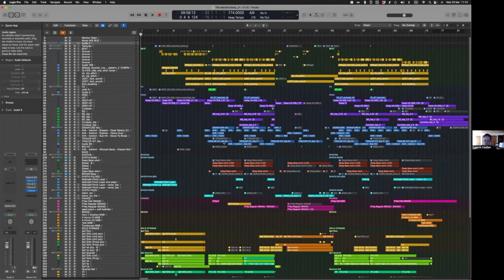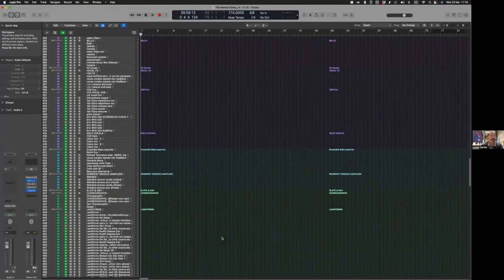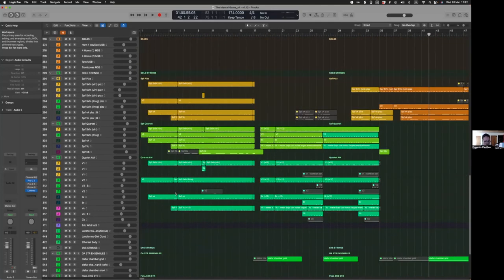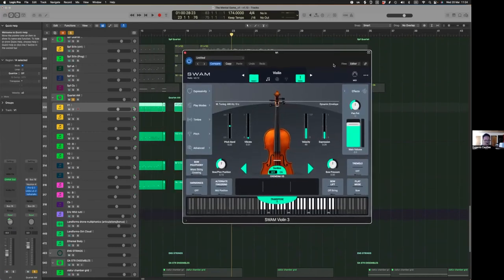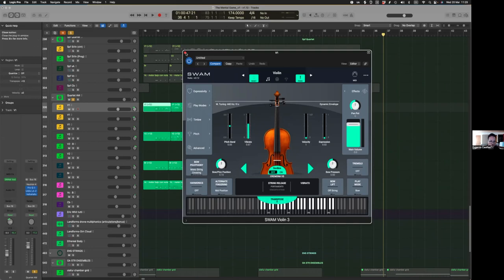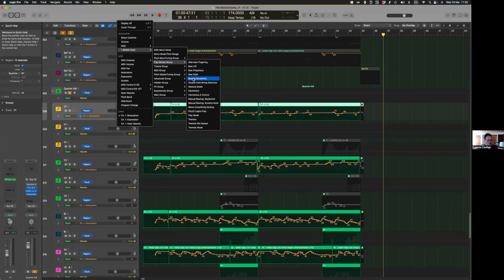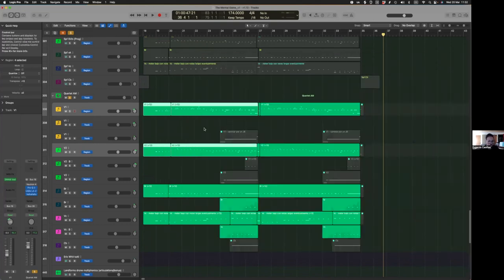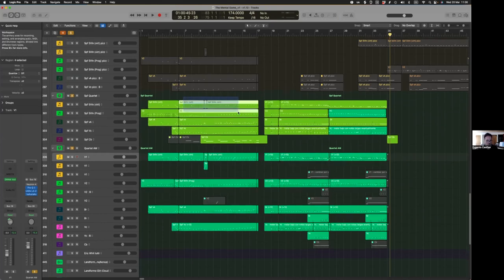Composer Eugenio Casillas Shares How He Programs Virtual Instruments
Eugenio Casillas is a composer and music producer born in Mexico City. He started his musical studies at the age of nine with piano and music theory lessons. Later, he dropped out of Architecture School to study Music Composition at CIEM in Mexico City, where he learned from Ma. Antonieta Lozano, Enrico Chapela and Victor Rasgado.

His music has been performed by world class musicians including Cuarteto Latinoamericano and Alejandro Escuer. Recently, his work has taken a turn towards the fields of film scoring and music production.

His score for award winning documentary “Mi Reino” has just been released as an EP on all streaming platforms.